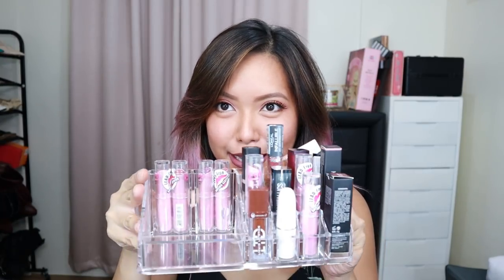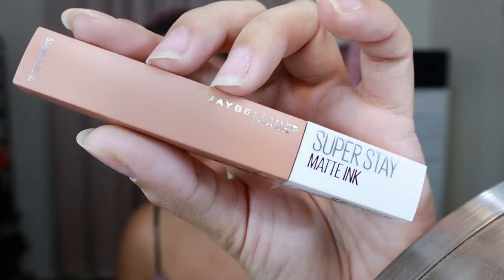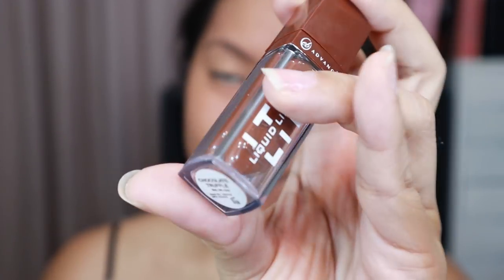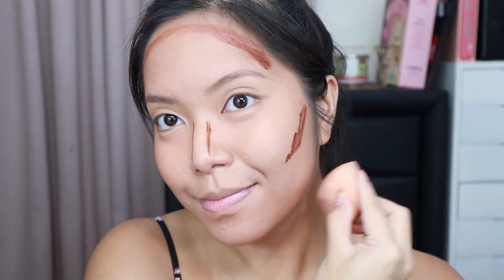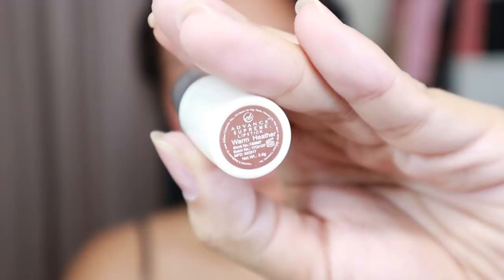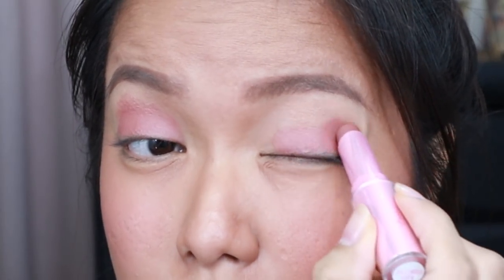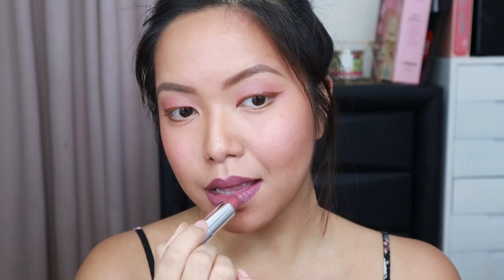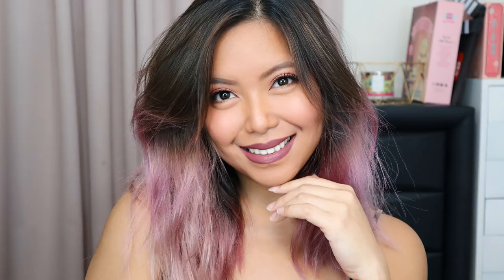LIPSTICKS ONLY MAKEUP CHALLENGE! - saytioco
What do you think, guys?! How did I do?

Robinsons Department Store – Beauty Section’s International Lipstick Day Campaign this July!!!